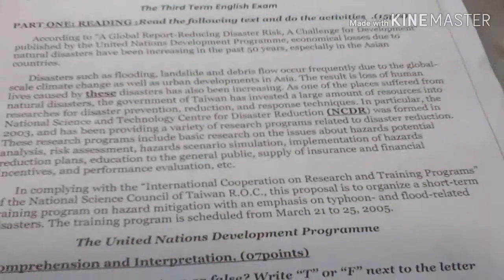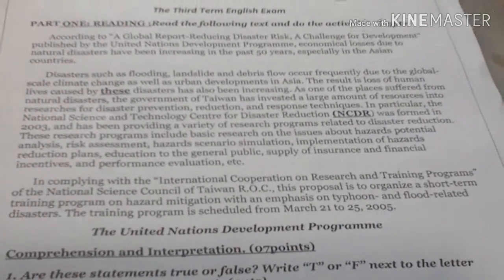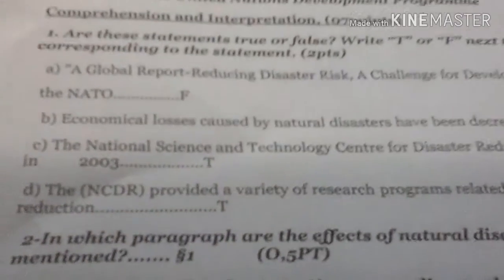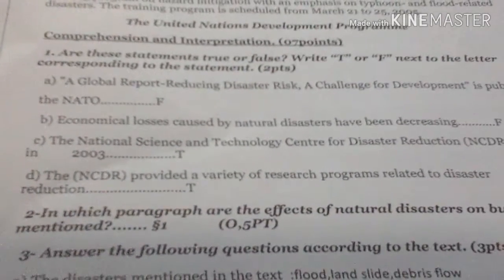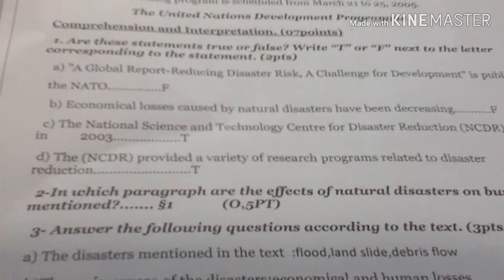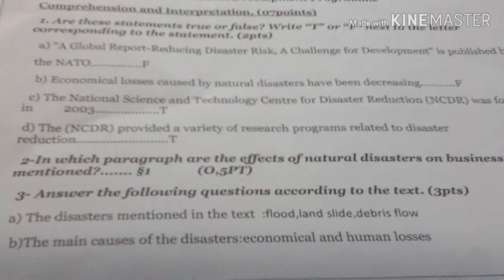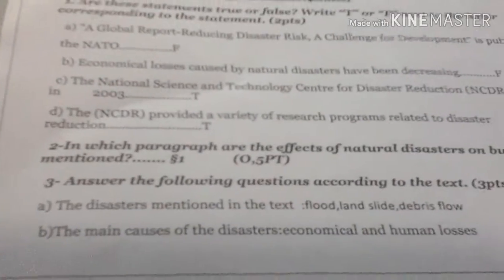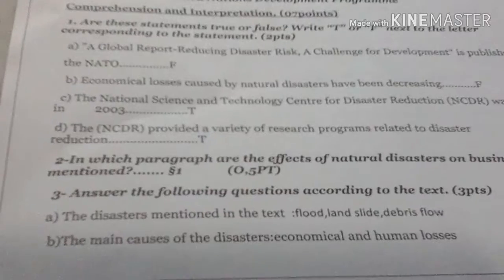Correction of the 3rd Exam 2FL